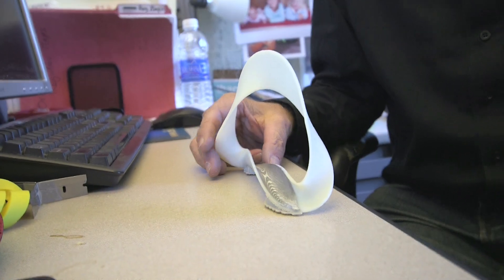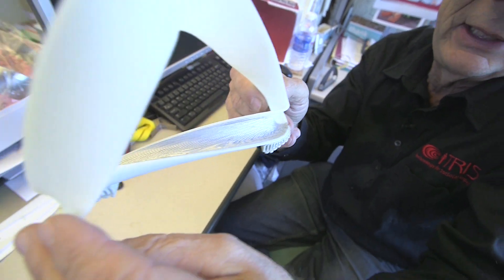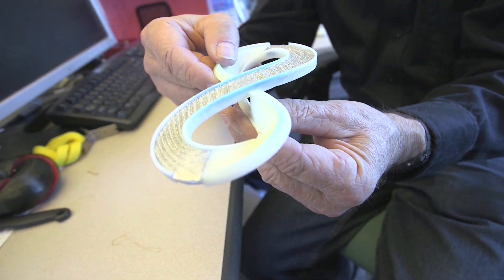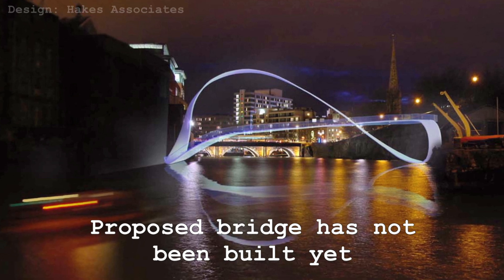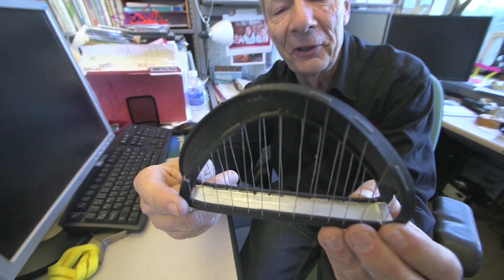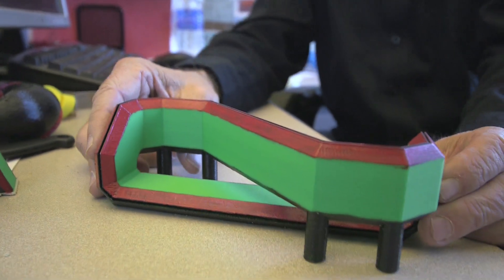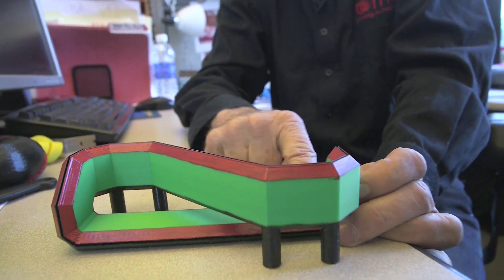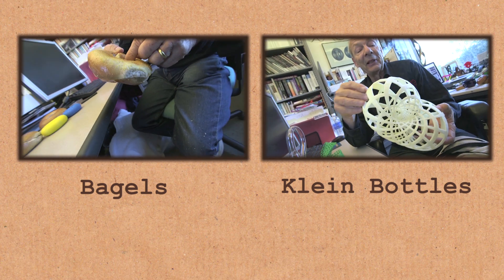Mobius Bridges and Buildings - Numberphile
Möbius style bridges and buildings are a passion for Carlo H. Séquin from U.C. Berkeley.